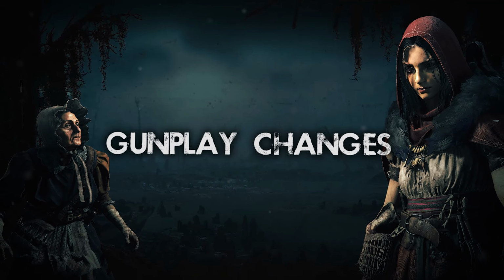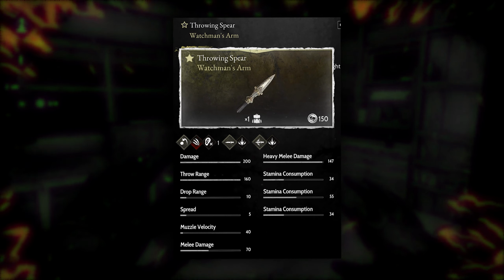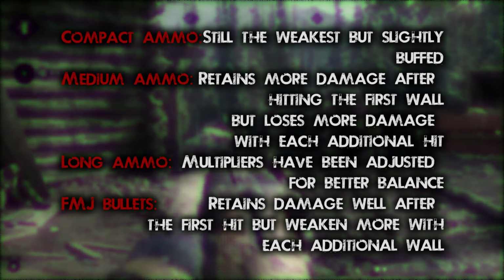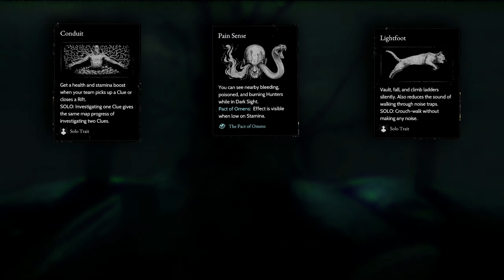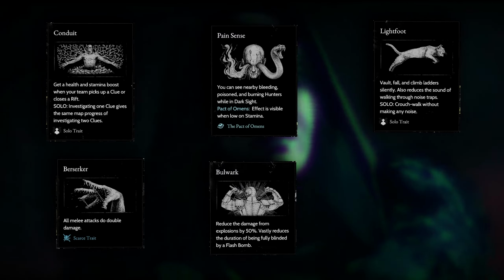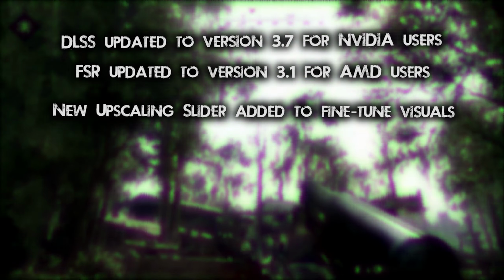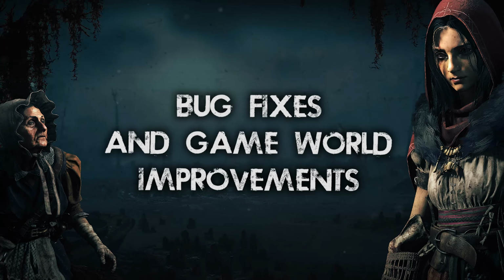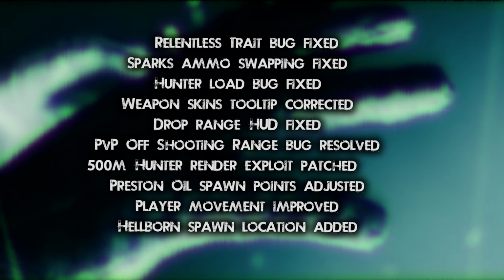Hunt Showdown 1896 UPDATE 2.1 NEW Gunplay, Meta Changes & BIG Fixes! Full Patch Breakdown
Hunt: Showdown 1896 Patch 2.1 is here, and this video breaks down everything you need to know! From massive gunplay changes to melee weapon updates, we’ll cover all the key adjustments in this patch. If you’re wondering how projectile penetration has been rebalanced or what tweaks have hit the meta and traits, you’re in the right place!

This patch also brings important UI improvements, boosts overall performance, and fixes long-standing bugs that have been plaguing the game. With Crytek's updates to the game world and rarity changes, there’s a lot to dive into, whether you're a veteran Hunter or a newcomer.
We'll walk you through the latest trait adjustments, rarity rework, and what changes are coming to gameplay mechanics. Stick around.

Drop a comment with your thoughts on these new changes!
Timestamps for your convenience:
0:00 - Welcome Word, Introduction and Intro
0:40 - Patch 2.1: Gunplay Changes
1:32 - Patch 2.1: Melee Weapons and Tools Changes
2:26 - Patch 2.1: Gameplay Adjustments
2:49 - Patch 2.1: Projectile Penetration
3:19- Patch 2.1: Meta Changes
3:55 - Patch 2.1: Trait Changes
4:52 - Patch 2.1: Rarity Changes
4:47 - Patch 2.1: UI Improvements
7:00 - Patch 2.1: Performance Improvements
7:45 - Patch 2.1: Bug Fixes and Game World Improvements
9:01 - Patch 2.1: Summary and Message from the creator

Rise up Dead Man - Halloween Hunt Showdown Soundtrack
Port Sulphur Band - Dressed to Die (Instrumental)